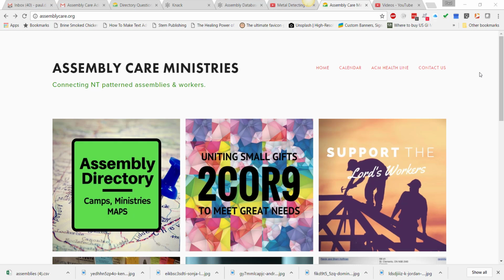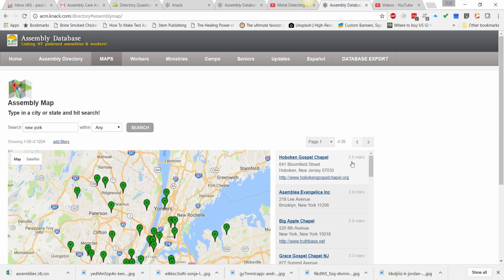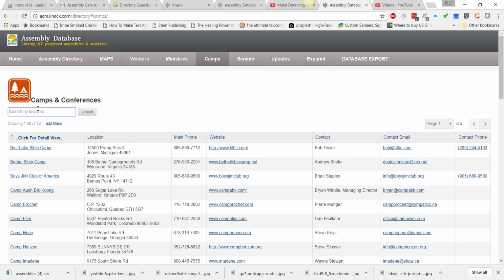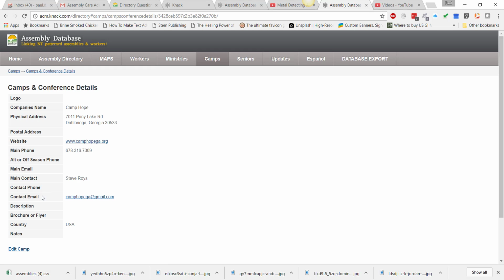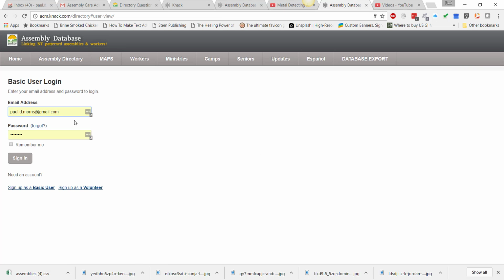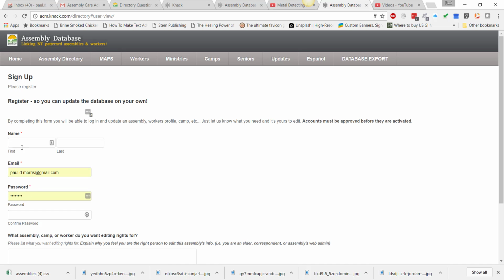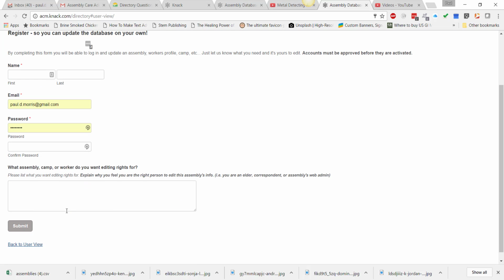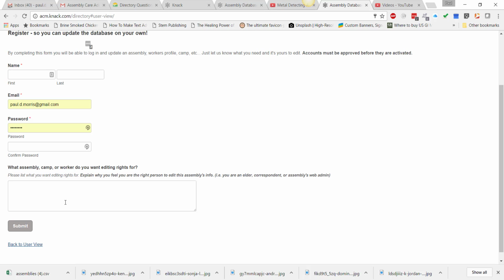Edit Your Camp Listing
This is a short tutorial of how you can edit your Assembly Camp Listing on the Assembly Database.